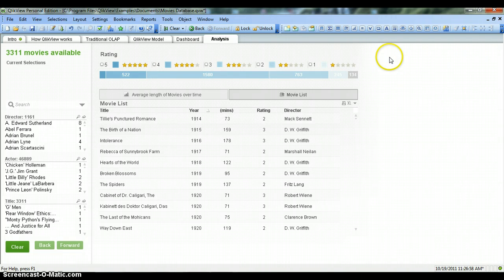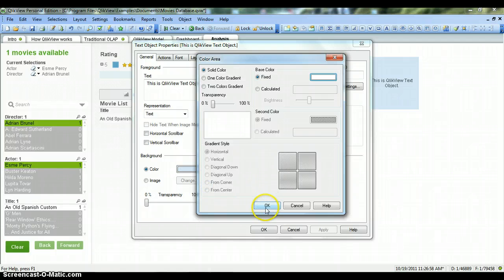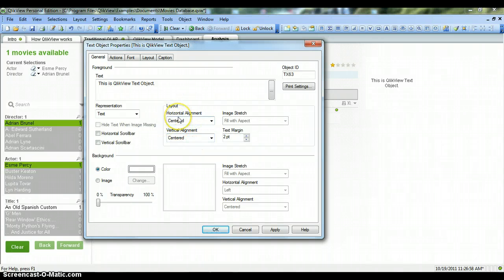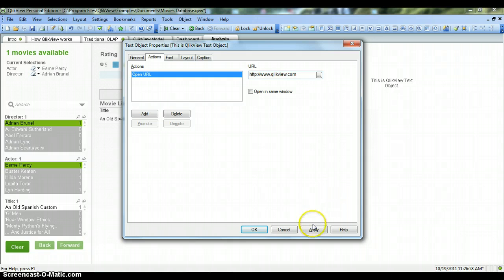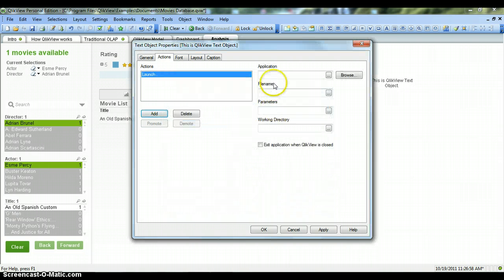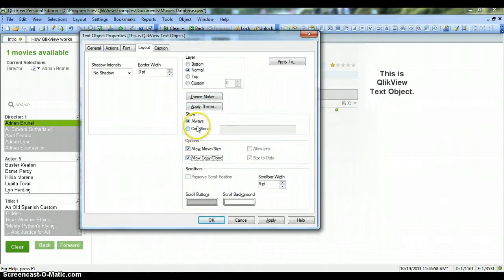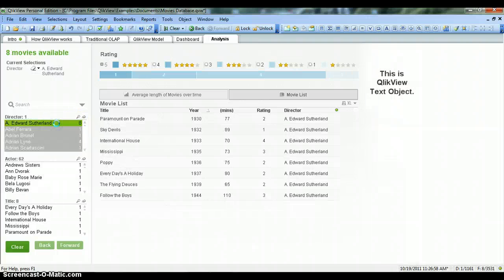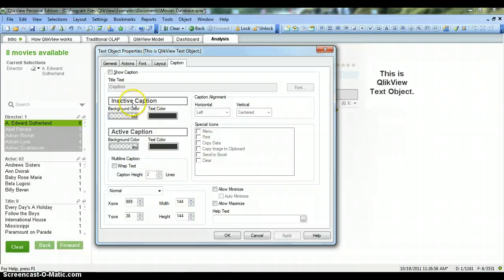Creating and Configuring Text Object in QlikView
What QlikView Text Object is, what are its properties and in how many different ways you'll find it useful. you'll find answers of all these questions in this video.

I hope this video will add some more knowledge about QlikView.

List of other QlikView tutorials